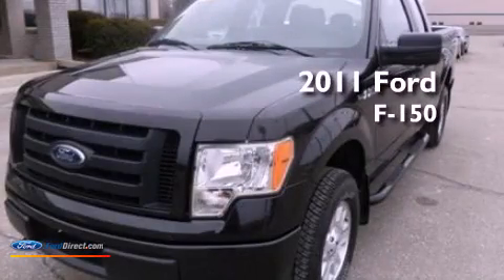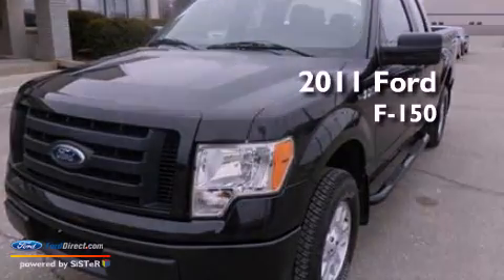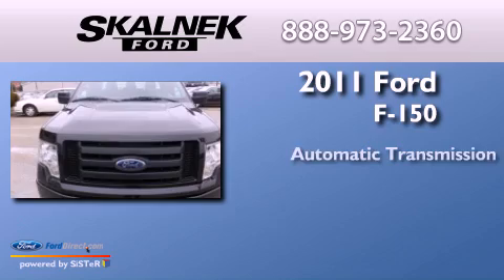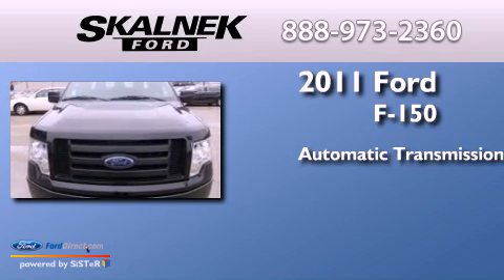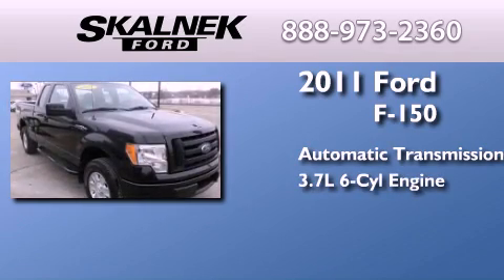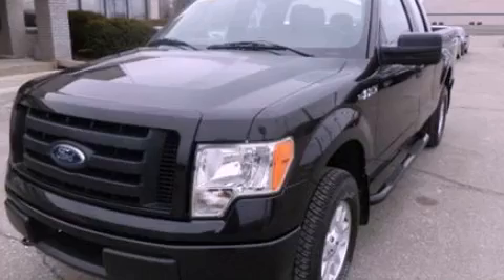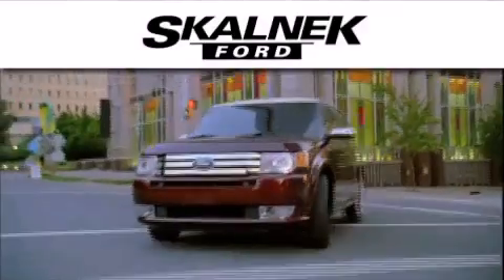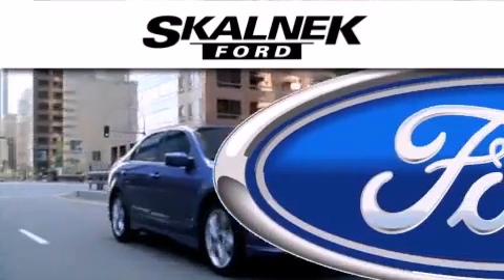2011 FORD F-150 Lake Orion MI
Year : 2011
 Make : FORD
 Model : F-150
 Engine : 3.7L V6 24V MPFI DOHC FLEXIBLE FUEL
 Trans . : 6-SPEED AUTOMATIC
 Exterior : BLACK
 Miles : 19,657

 Stock : 13225T